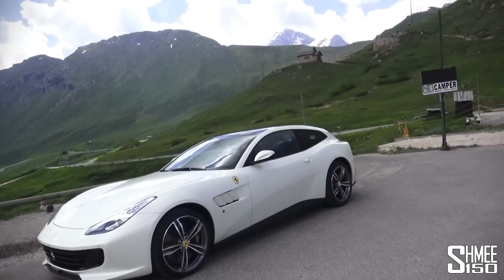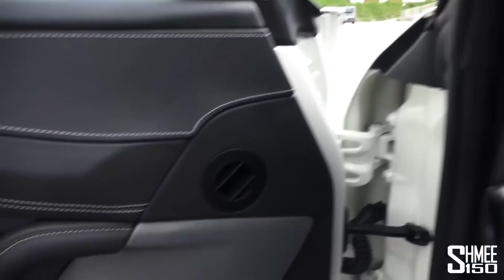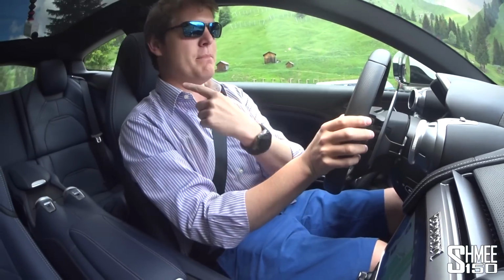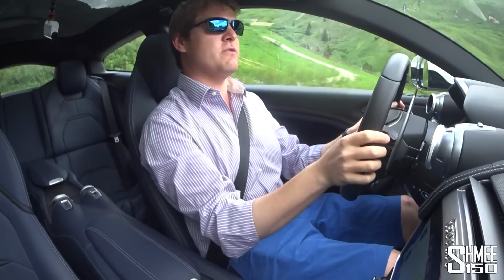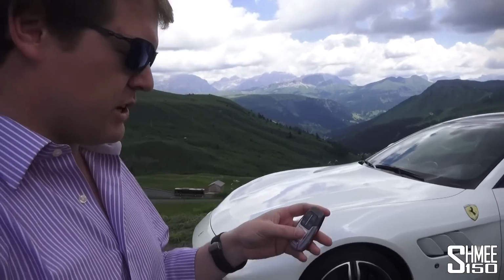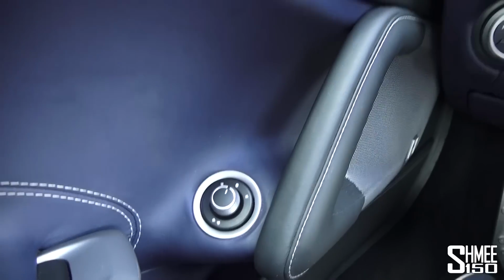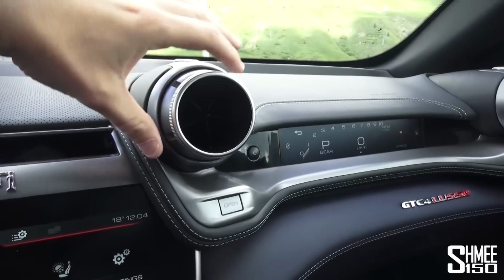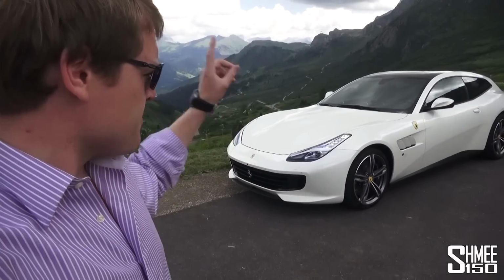Should I Upgrade to the Ferrari GTC4Lusso?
I'm in the Dolomoties in northern Italy with Ferrari for the launch of the new GTC4Lusso - the replacement to the FF. Taking power from the 6.3l V12 up to 690Cv and reducing 0-100km/h times from 3.7 to 3.4s, the new car packs a sporty punch while enhancing it's GT-style characteristics simultaneously. The day involves plenty of opportunity to put the GTC4Lusso through its paces on mountain roads and learn what it's all about.

In the last 9 months I have driven 8,000 miles in my FF, so naturally this is a very interesting car to me and a big thanks goes to Ferrari for the invitation to join them. The question that remains though, is should I upgrade to it?